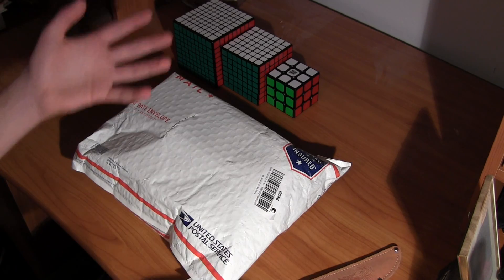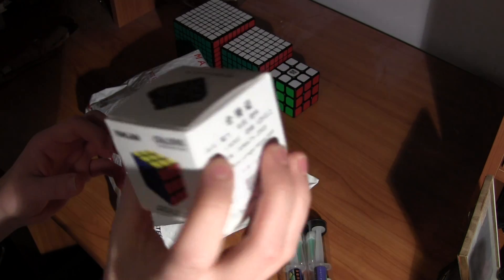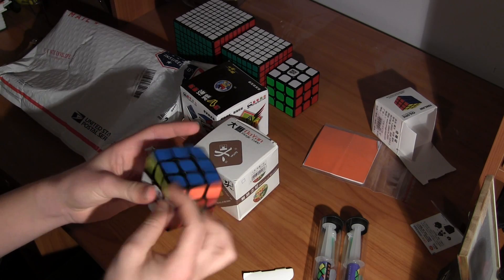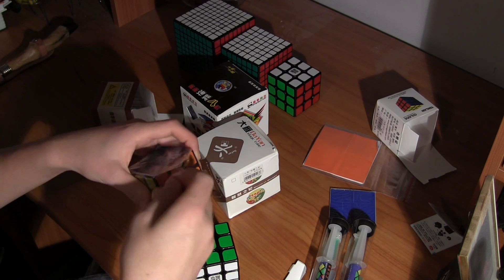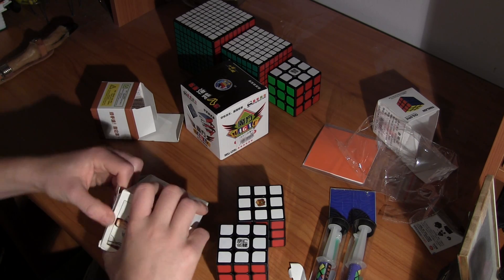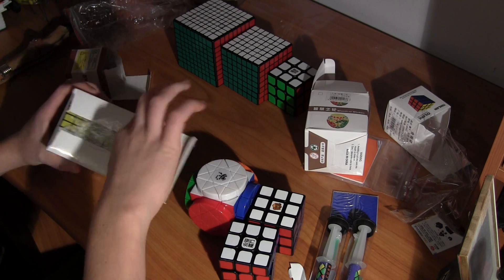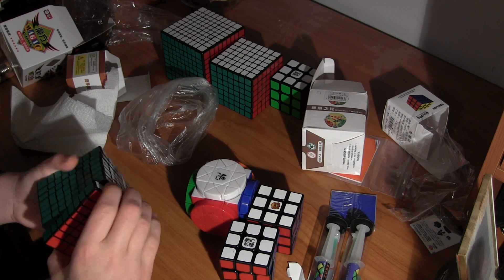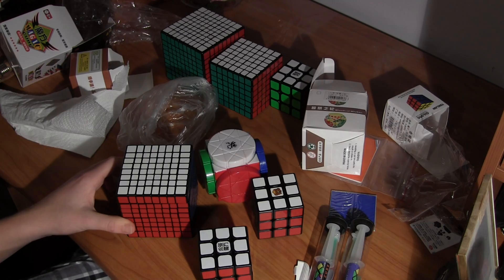Big Cube Depot Unboxing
Which cube do you want me to make a review on? It`s up to you :)

Shipping is fast and CubeDepot will help you out if you need help with something :) Very happy with this package!